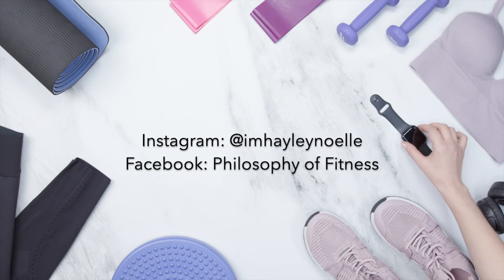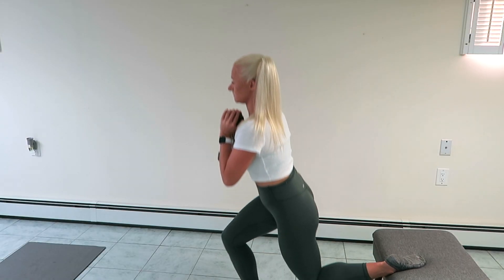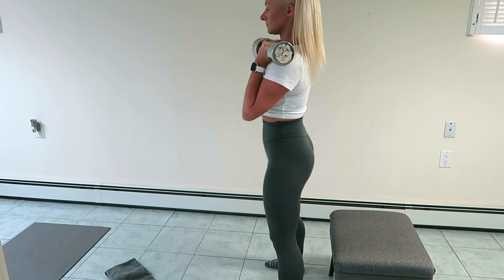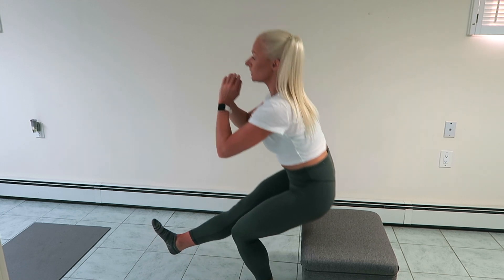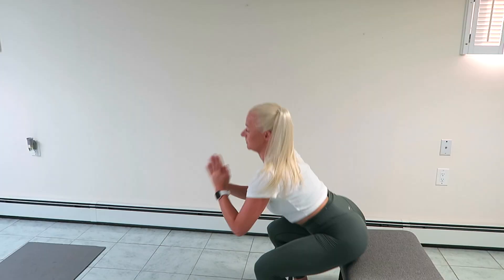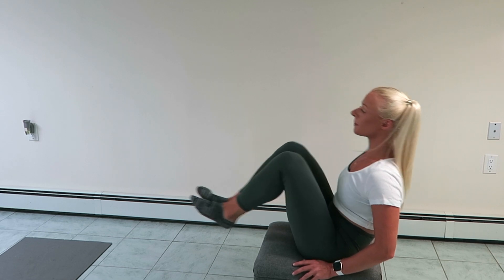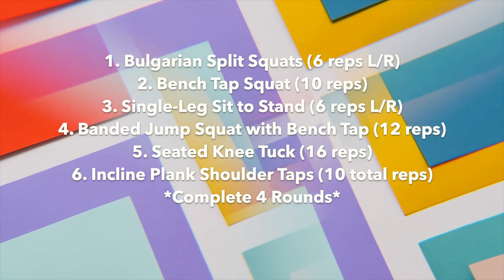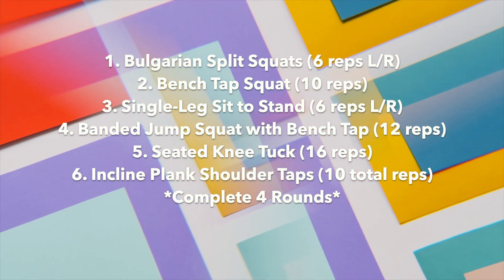Quick & Easy At- Home Lower Body & Core Workout | No Weights Necessary!